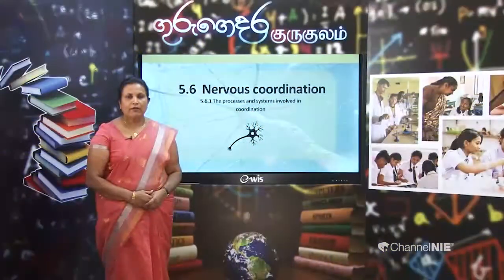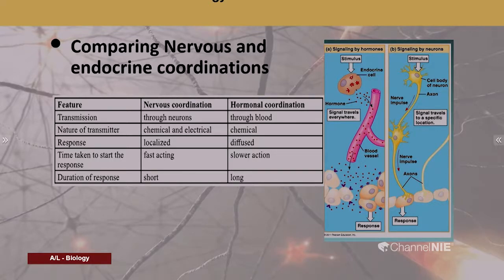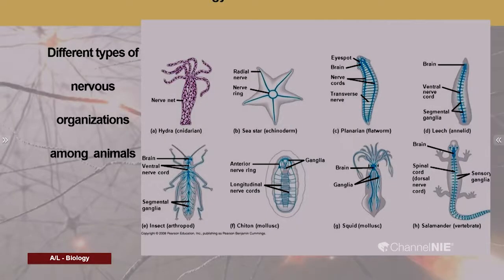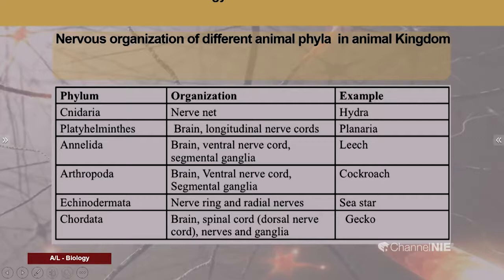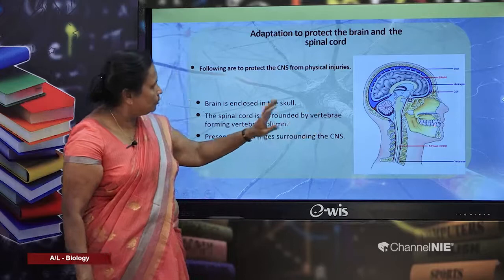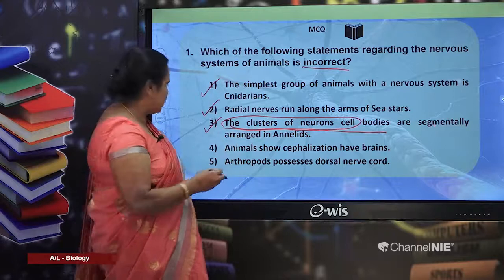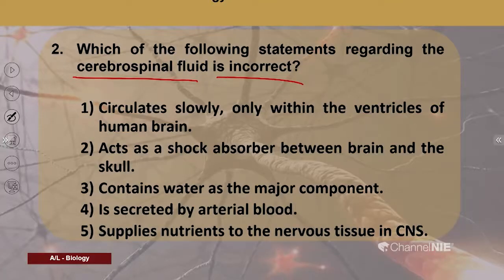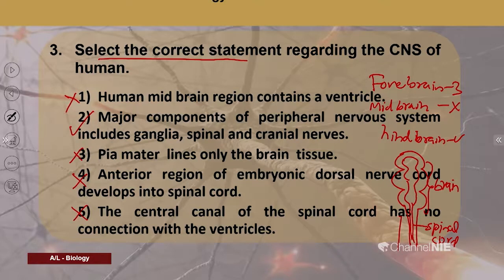Grade 13 (Biology) - Animal form & Functions 1 - Processes & systems involved in coordination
Nationla Institute of Education Channel NIE | NIE Guru Gedara

5.6 : Nervous Coordination